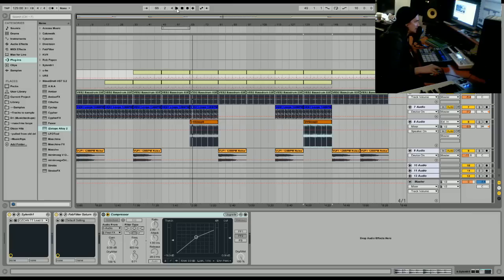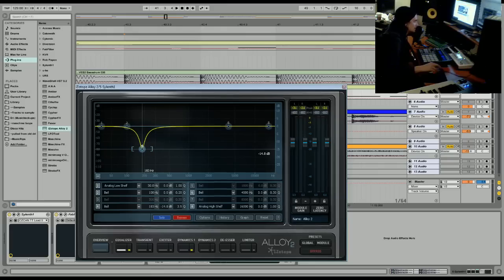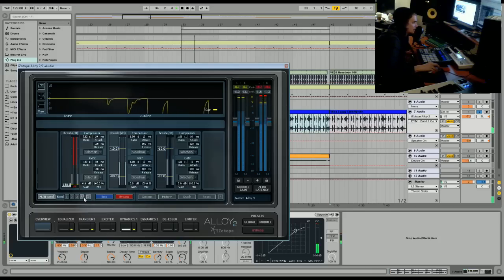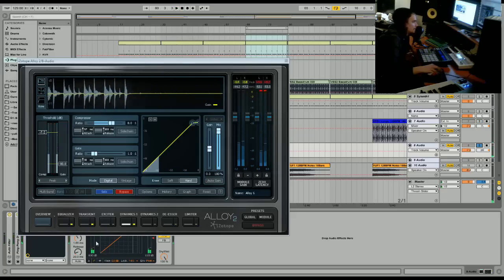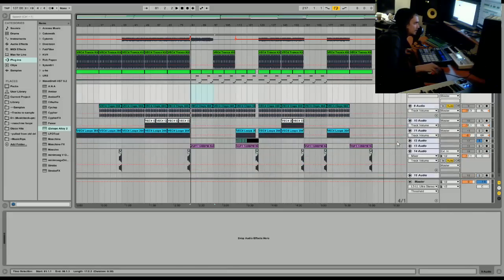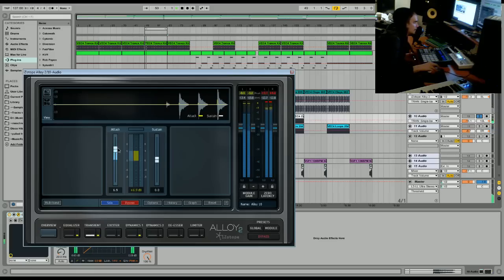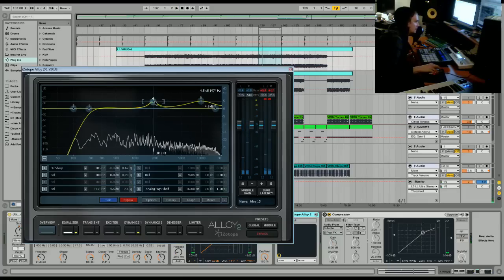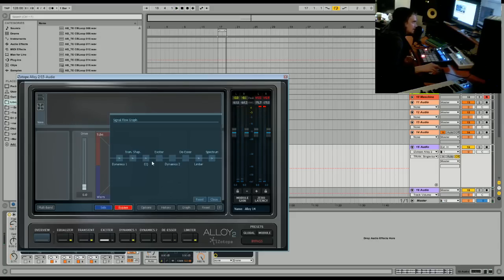[Studio Stream] Mixing 2 Tracks With iZotope Alloy 2